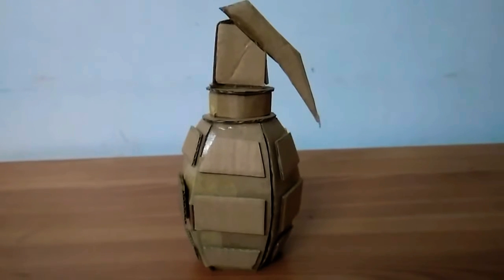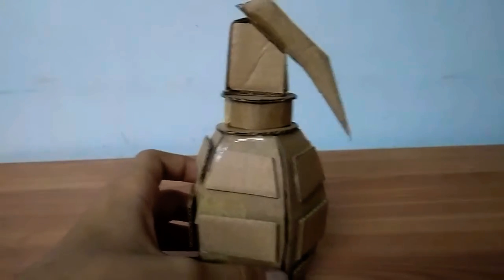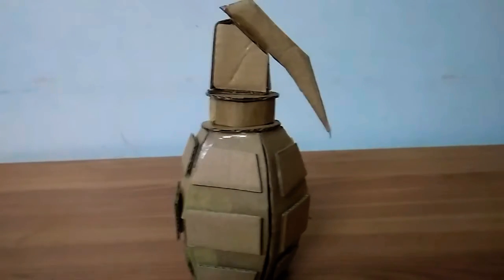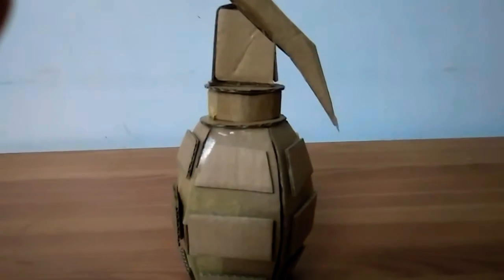Cardboard Frag Grenade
In the next video I will be showing you CARDBOARD GLOCK 18.